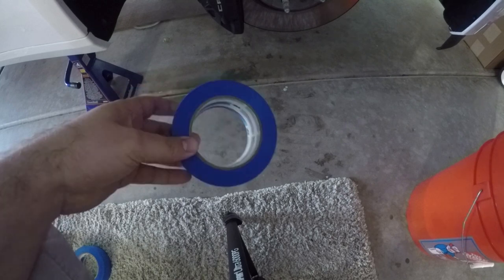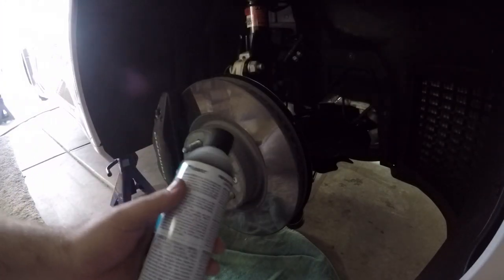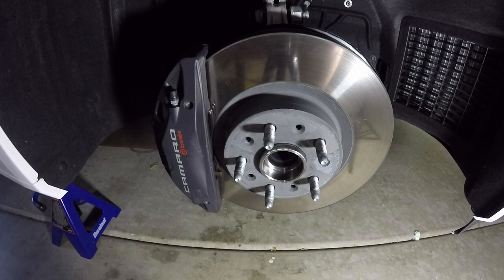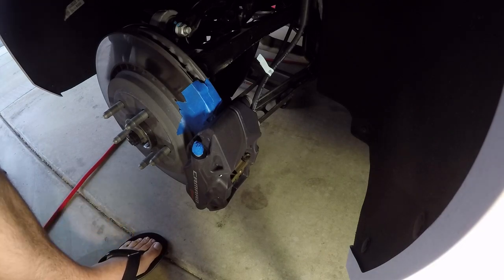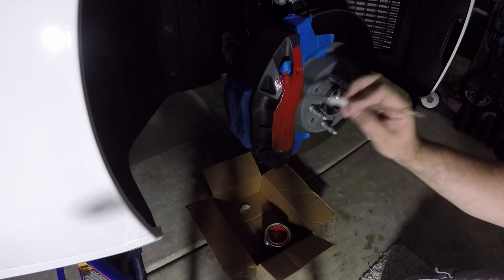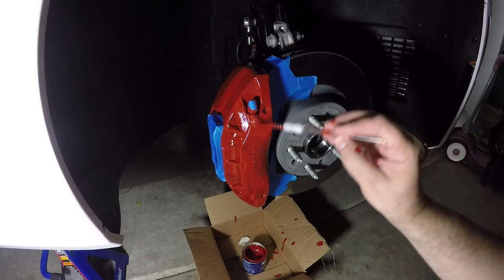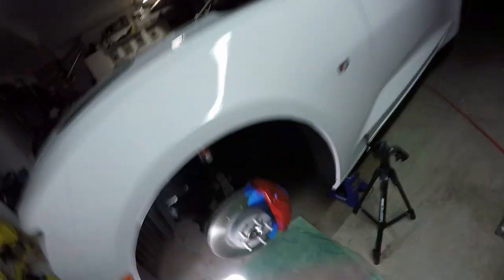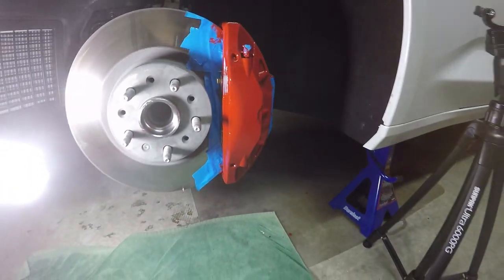Paint Your Brake Calipers - G2 Brake Caliper Paint System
The stock grayish black calipers became an eye sore for me fairly quickly, So I snagged a G2 caliper paint kit and went to town. Hopefully this video outlines just how easy this mod is.

Product:
➤ G2 High Temperature Brake Caliper Paint System

Items you need: 0:40
Cleaning the rotors and calipers: 2:51
Mixing the paint: 4:00
Masking off the rotors: 6:00
Paint final mix: 9:42
Paint first coat: 10:12
Paint second coat:  13:08
Paint third coat: 15:58
Closing Statements: 18:56

Lethal Camaro
31915 Rancho California Rd ste. 200-444